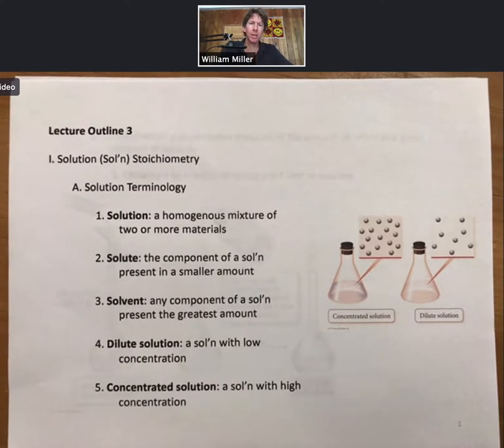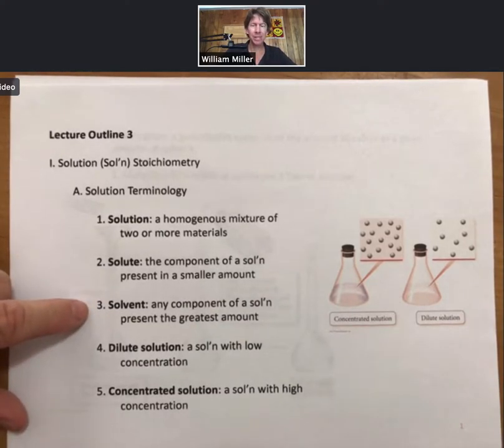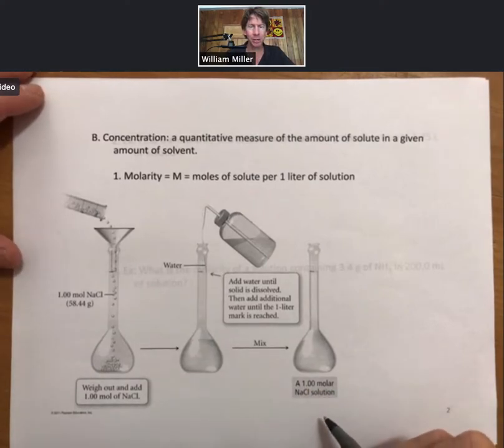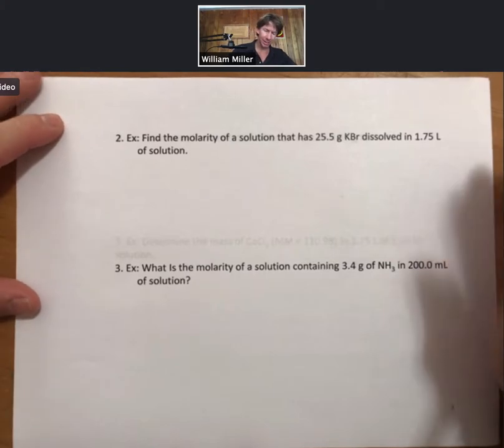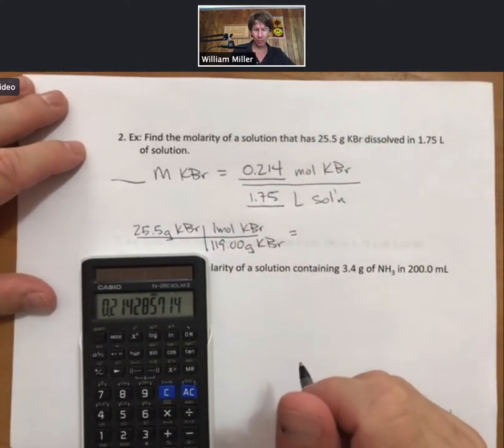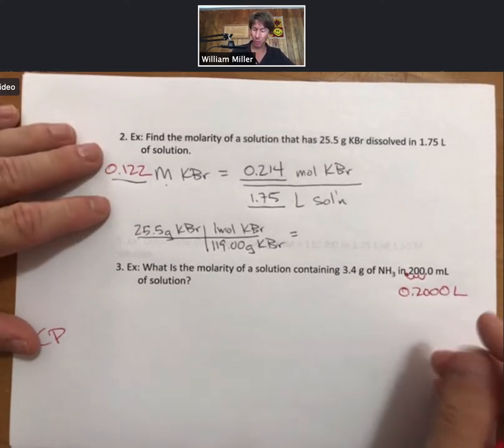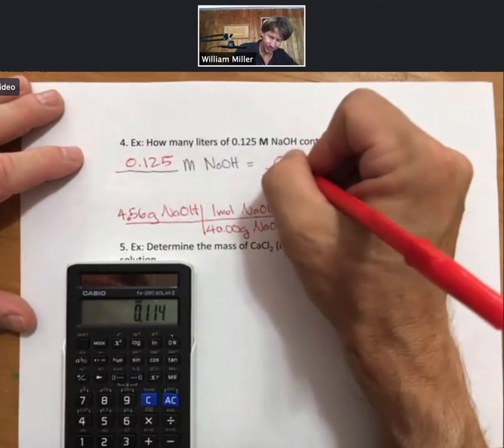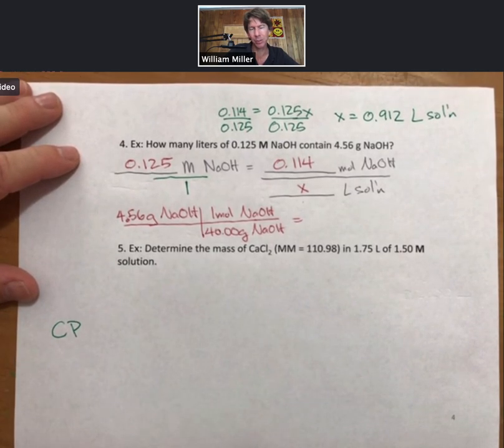LO3 CHM2000, LO4 CHM 1010 p1-4